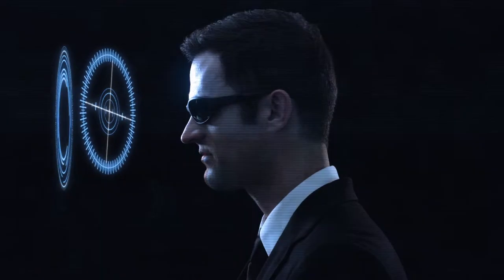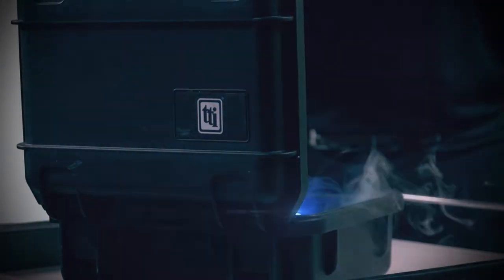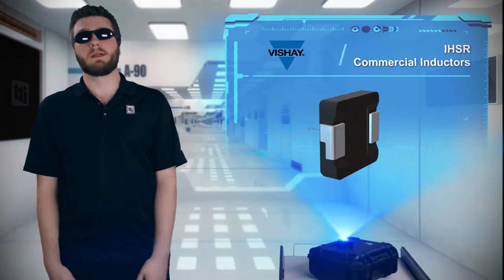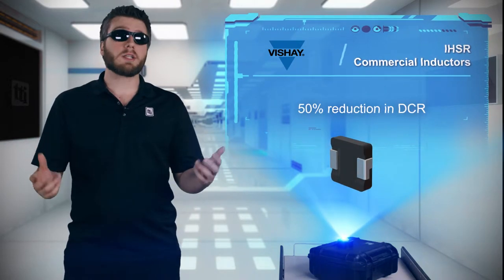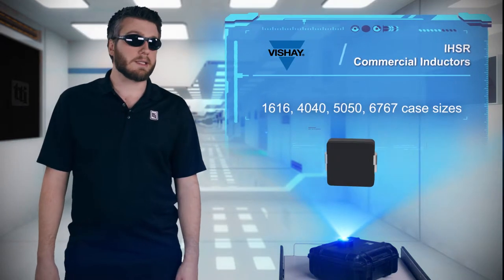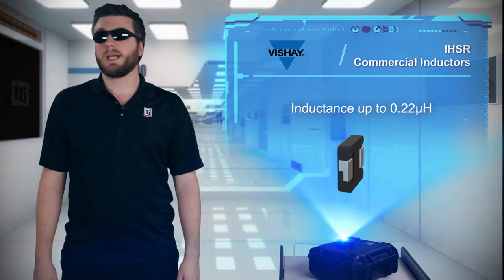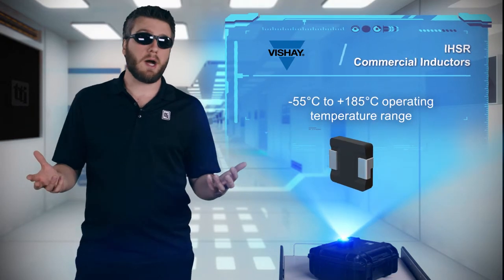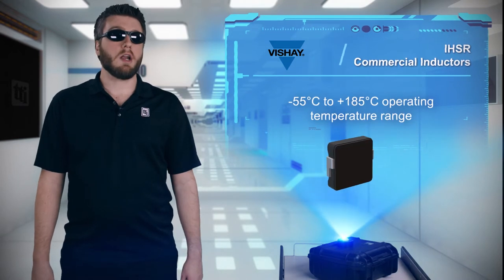Vishay IHSR Commercial Inductors – Tech Specs | TTI, Inc.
The IHSR series of inductors have a profile that is at least 20% lower than competing ferrite inductors, and DCR has been cut in half!  The low DCR has a standard tolerance of 5%, with 3% tolerance parts available for higher accuracy current sensing.  Inductors are available in case sizes from 1616 to 6767 , with inductance values up to 0.22 microhenries and current ratings up to 92 amps, enabling higher density designs and slimmer end products.